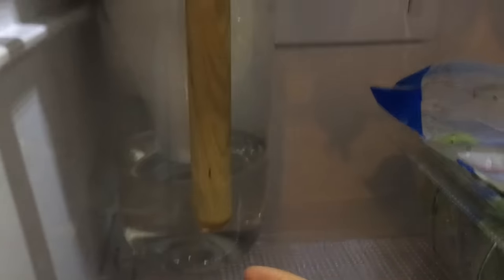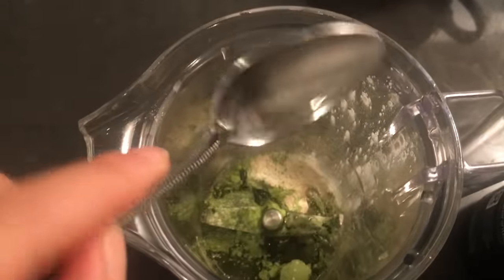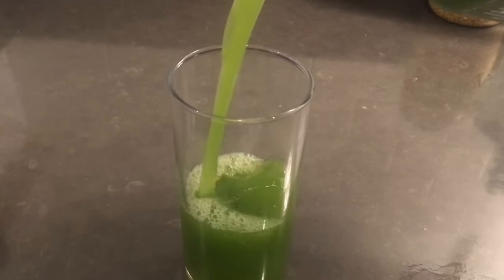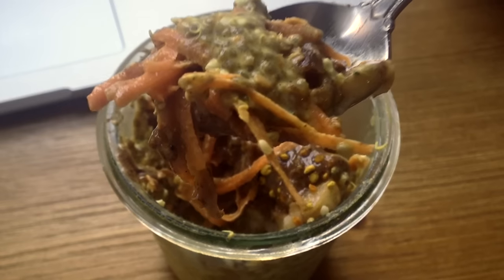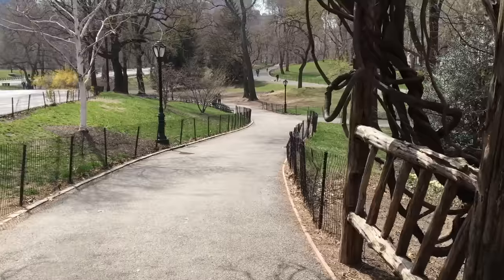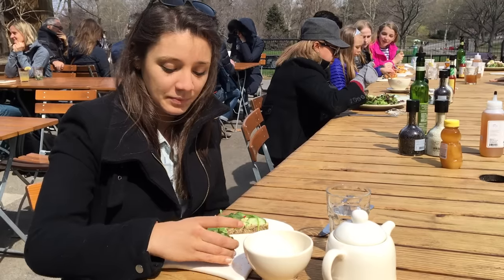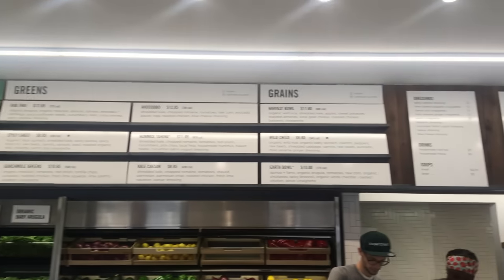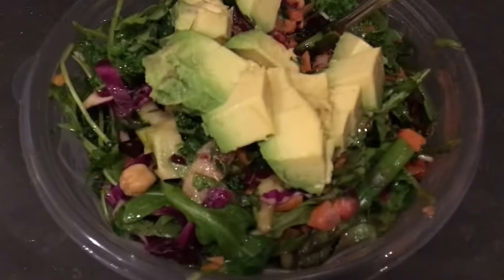2. WHAT I EAT IN A DAY | Vegetarian + Gluten-Free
Follow along and see how I eat healthy on a gluten-free plant-based diet!

Pre-Breakfast – Filtered Water
Breakfast – Matcha Latte, Green Juice + Carrot Cake Chia Pudding
Snack – Strawberries + Tea
Lunch – Avocado + Hummus with Radishes, Cucumber + Arugula
Snack - Dried Figs
Dinner - Giant Green Salad with kale, arugula, sweet potatoes, chickpeas, cabbage, broccoli, beets, carrots + avocado

PRODUCTS MENTIONED
- SOMA Water Filter
- Matcha Powder
- Ashwagandha Root Powder
- Monk Fruit Extract
- MCT Oil

SPECIAL OFFERS

alyssarimmer

10025